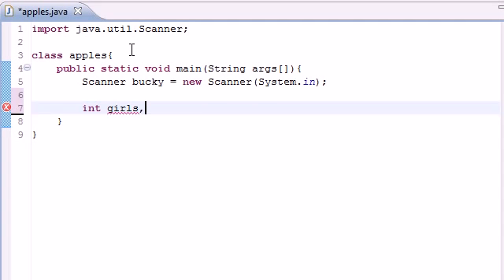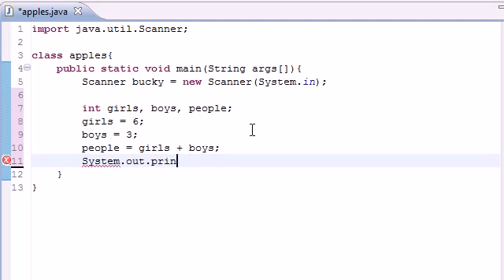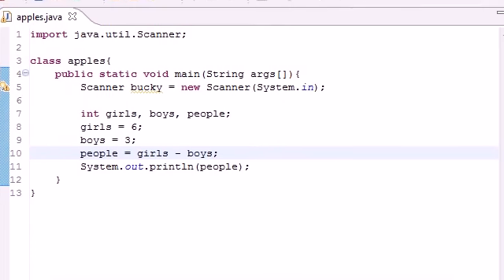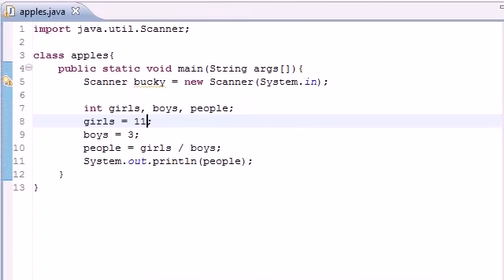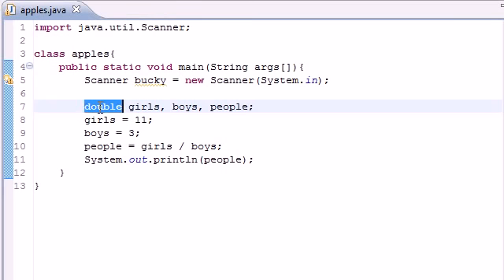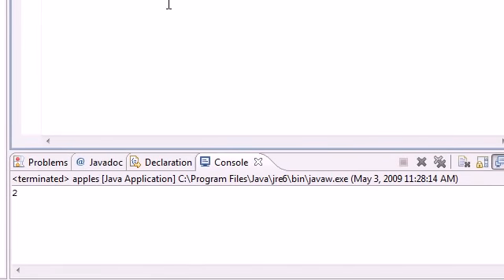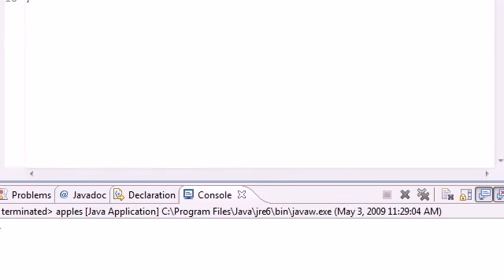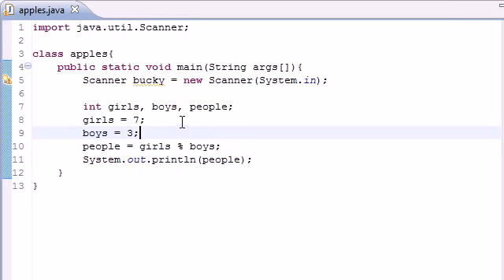Java Programming Tutorial 8 Math Operators